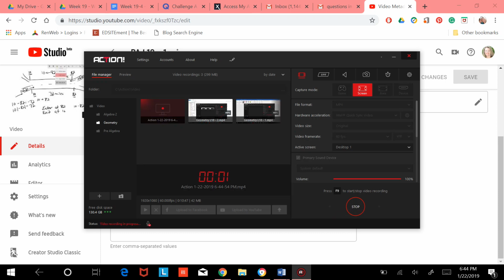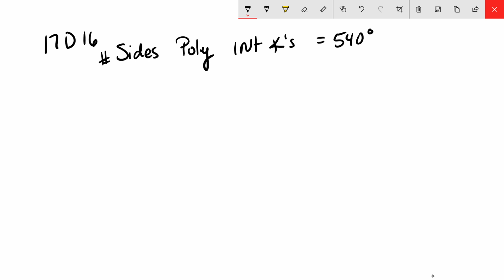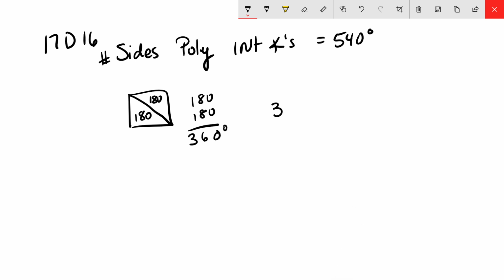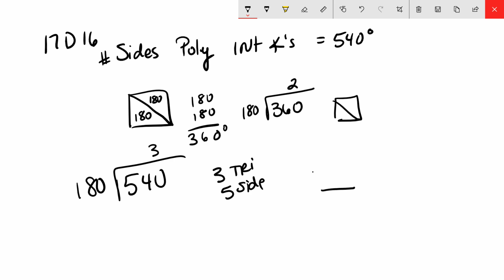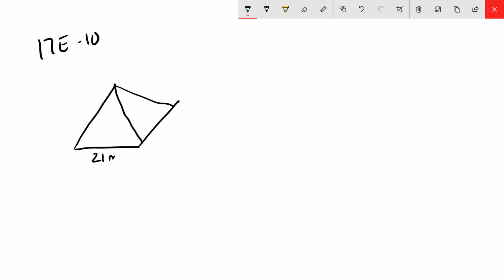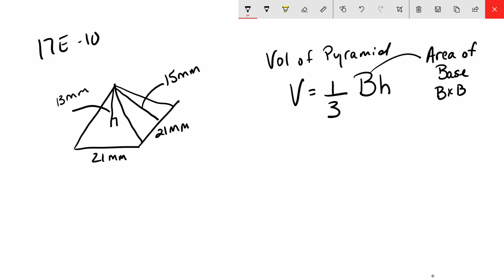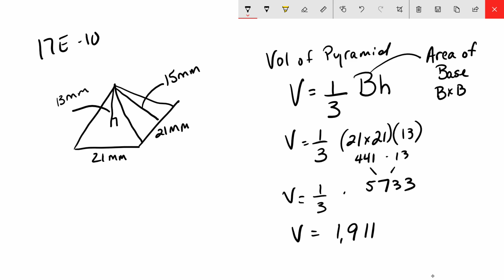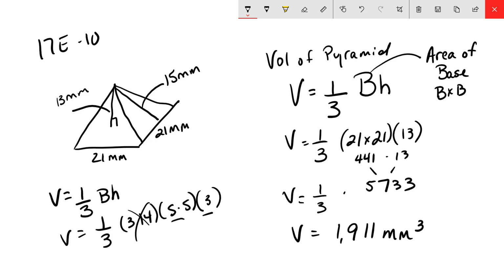Geometry L17 Student Q's